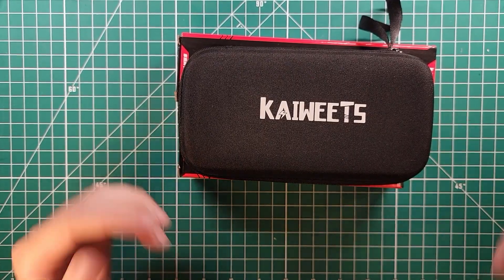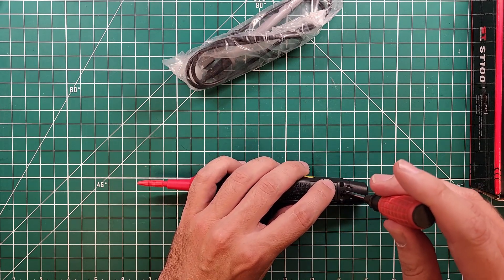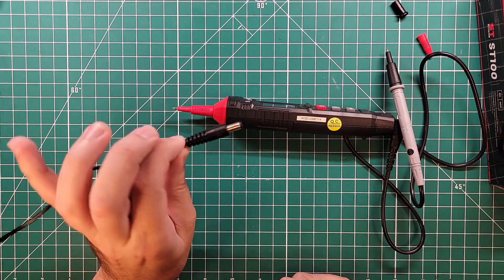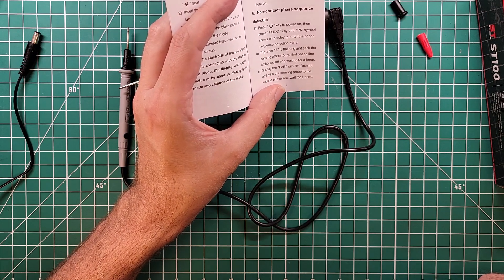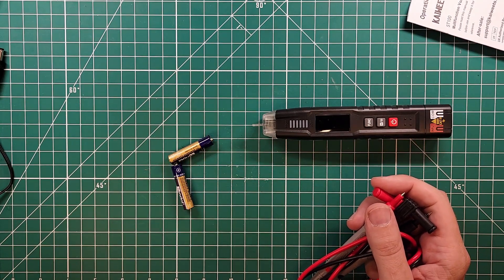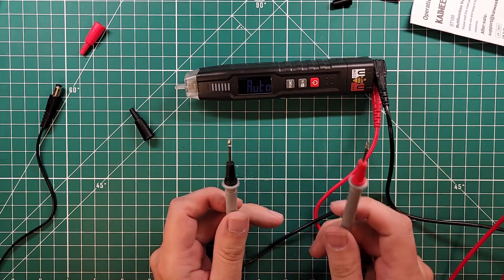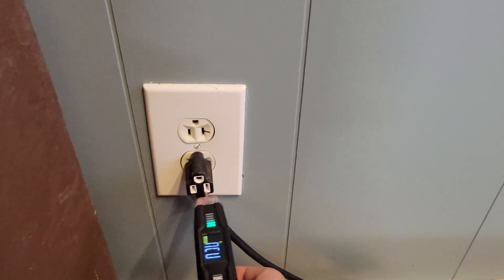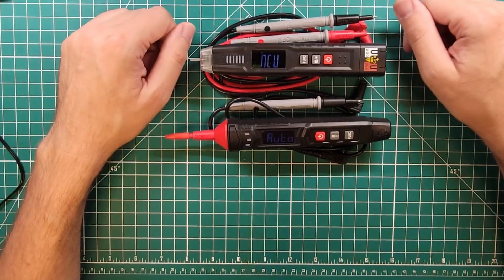Introducing the Kaiweets ST100 and ST120 Multimeter Voltage Testers